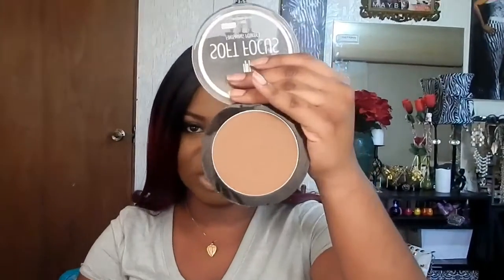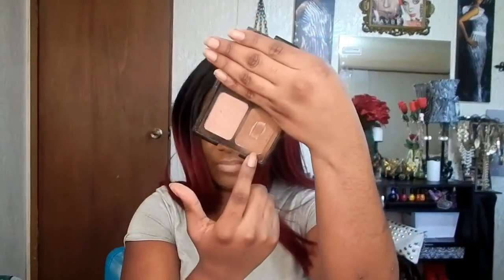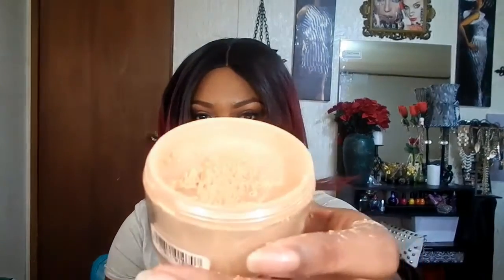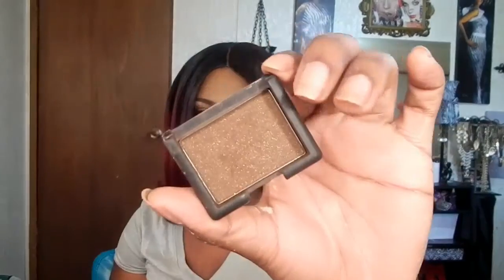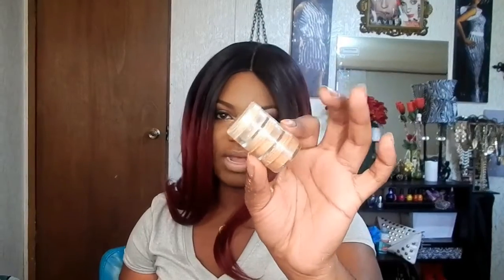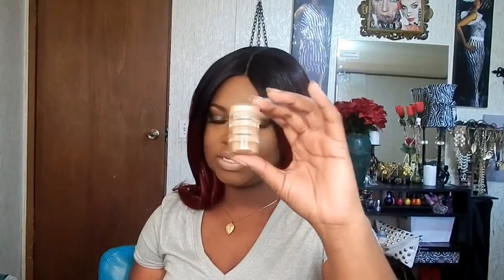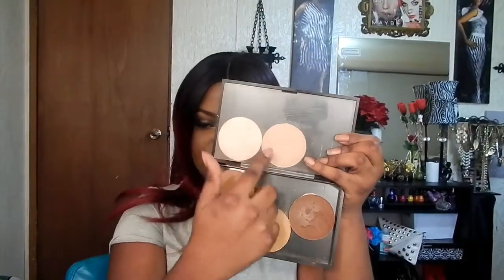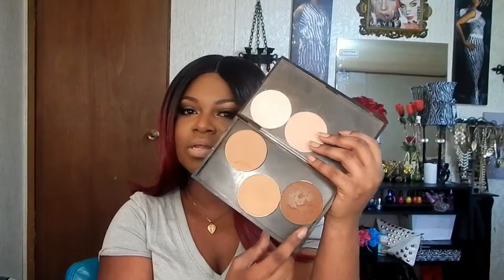Powders: To Contour & Highlight | Drugstore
NEW Maybelline Fit Me Foundation Matte + Poreless

HOW TO DO WINGED LINER?? (2:45-3:32)

HOW TO DO WINGED LINER?? (2:45-3:32)